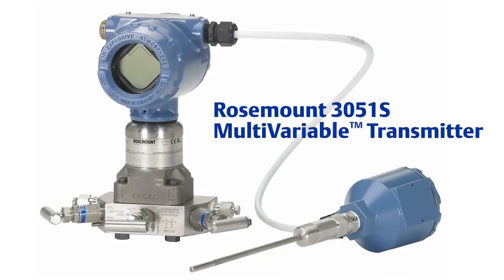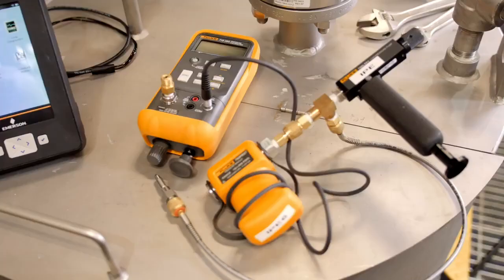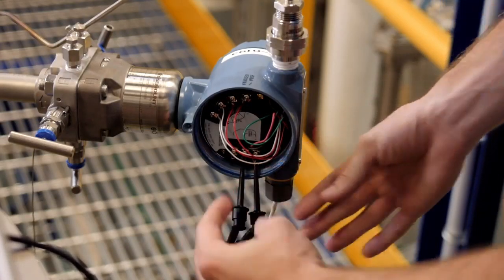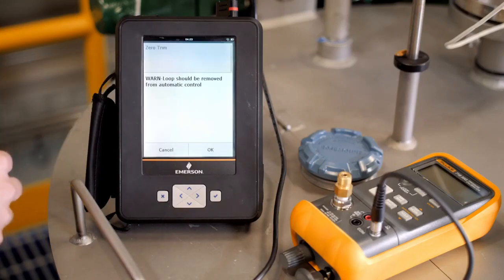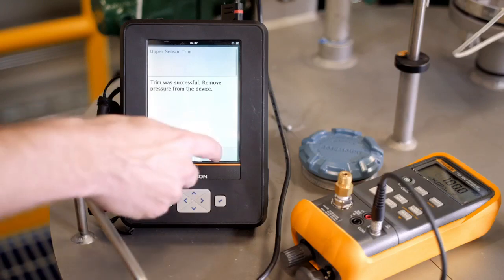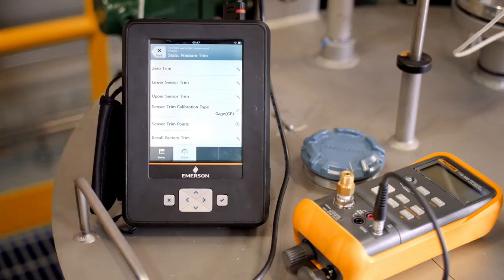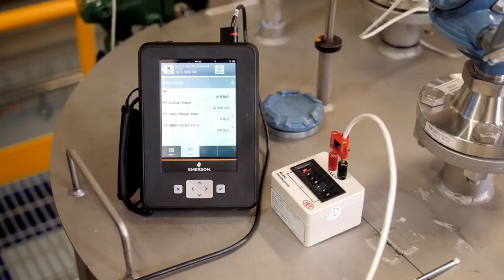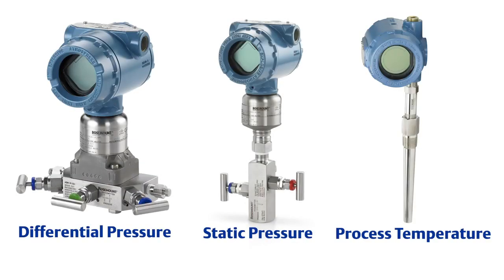Rosemount pressure tranmsmitter calibration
Thanks for Emersion to make a video